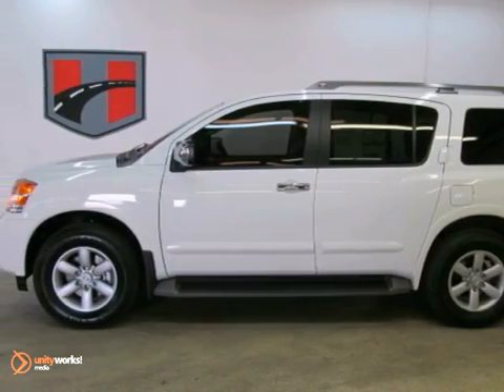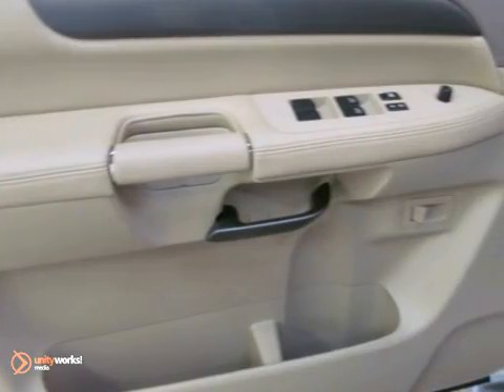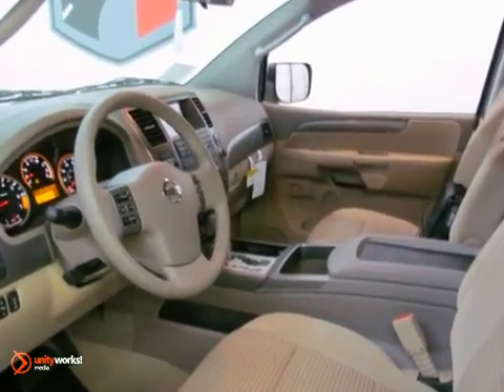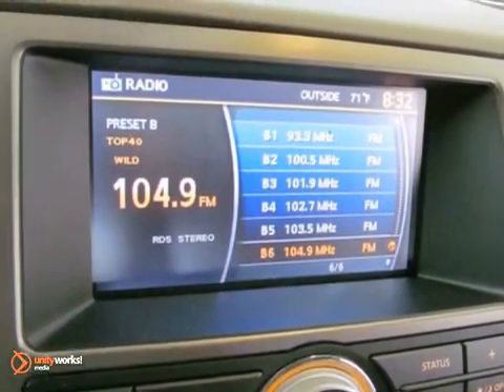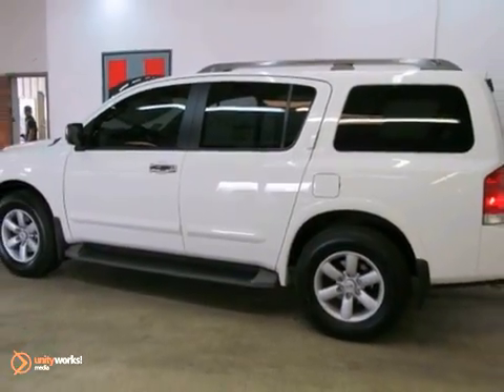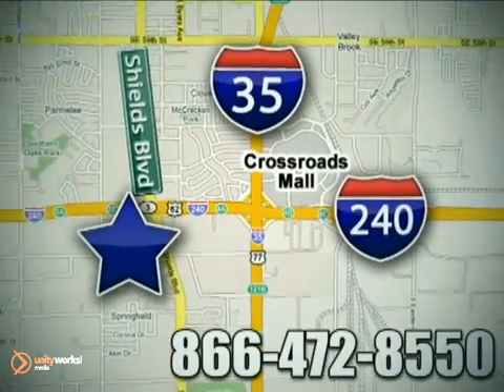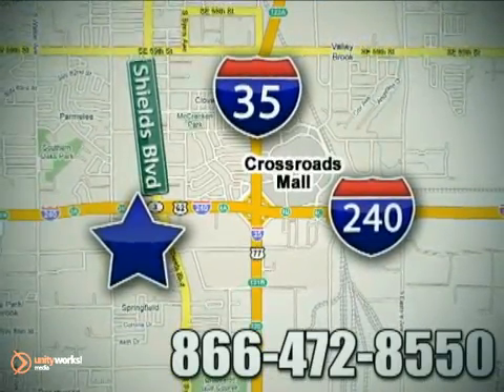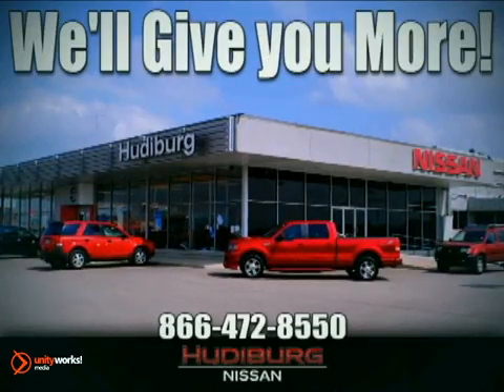2012 Nissan ARMADA #11169 in Oklahoma-City OK Norman OK SOLD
SOLD - If you are looking for real value on a great new car, Hudiburg Nissan invites you to call and make an appointment to view this 2012 Nissan ARMADA, stock# 11169. We are conveniently located near Oklahoma-City OK Norman OK Tulsa, OK and known for our great selection, reliability and quality. Call to take a look at this 2012 Nissan ARMADA today.